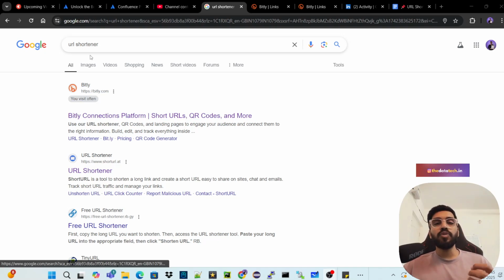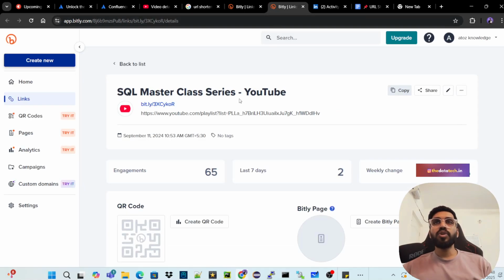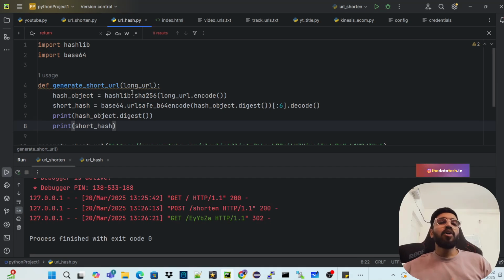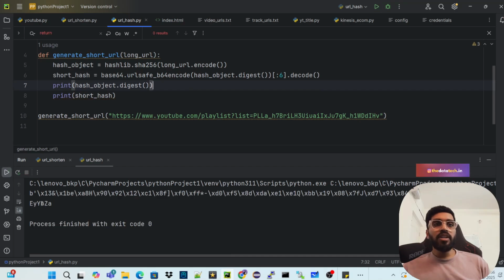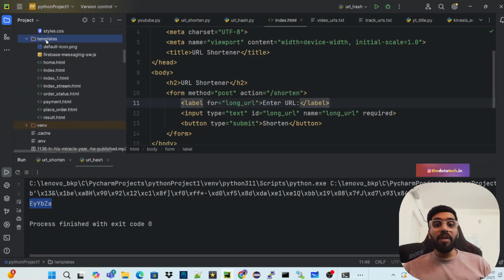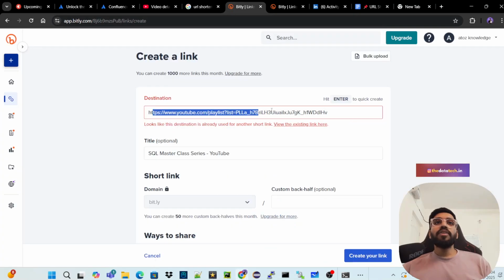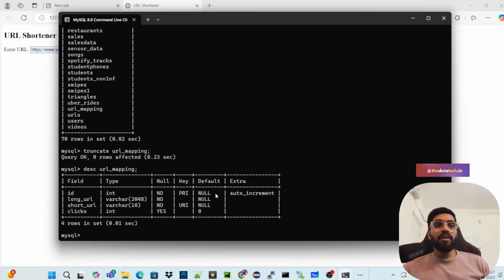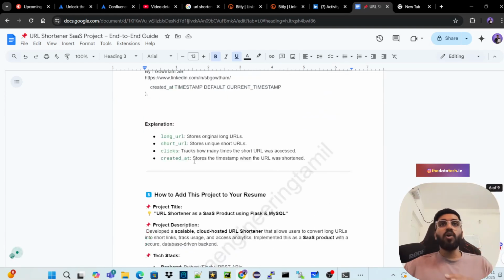Build URL Shortener 𝐒𝐚𝐚𝐒 Product 𝐏𝐲𝐭𝐡𝐨𝐧 End-to-End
Learn how to create a Flask-based URL Shortener with MySQL, deploy it as a SaaS product, and monetize it. Perfect for developers, data engineers, and SaaS enthusiasts!

𝐖𝐡𝐚𝐭 𝐢𝐬 𝐒𝐚𝐚𝐒 - Comming Soon